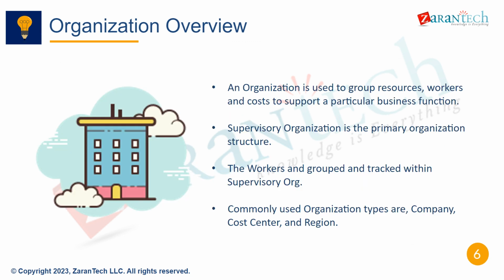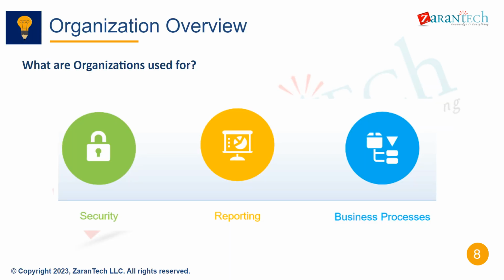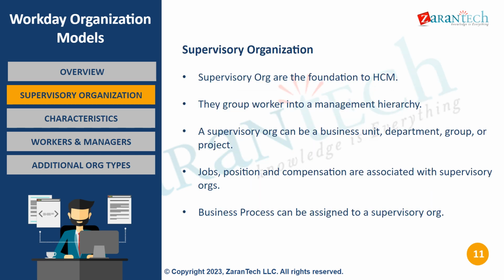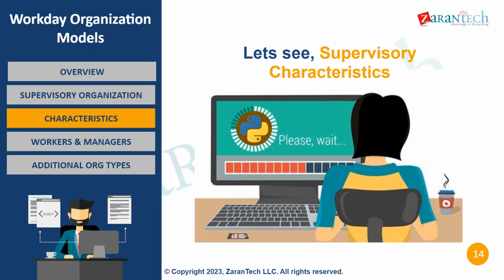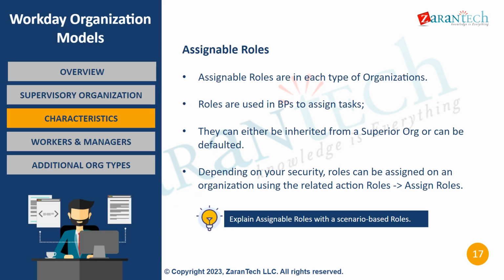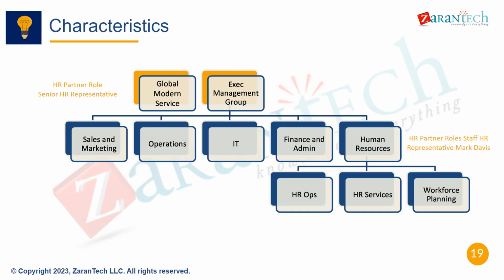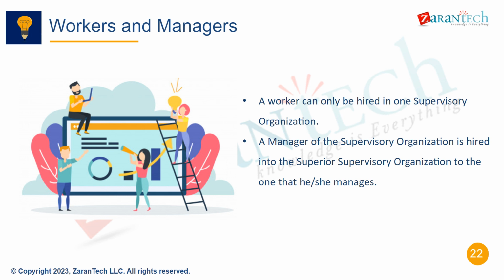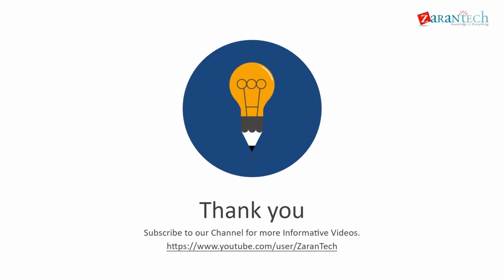Workday Organization Models | ZaranTech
👉 In this video you will learn about Organization Models as a part of Workday HCM Training.